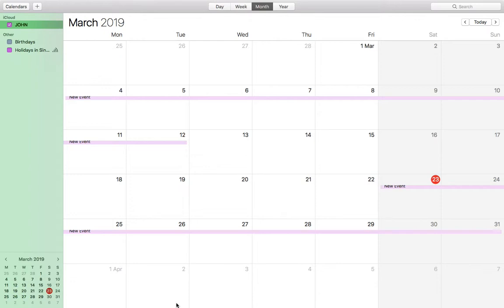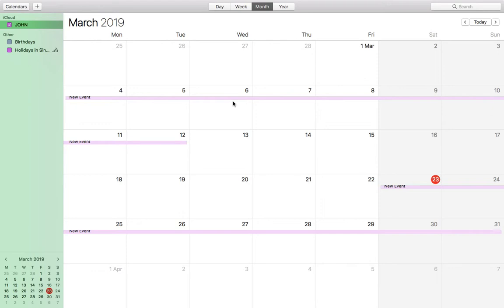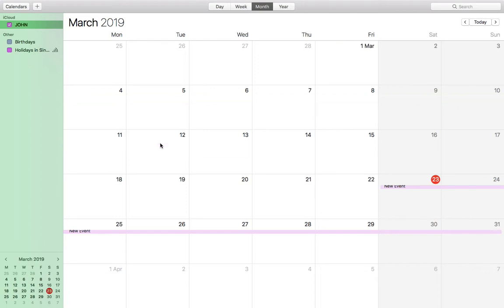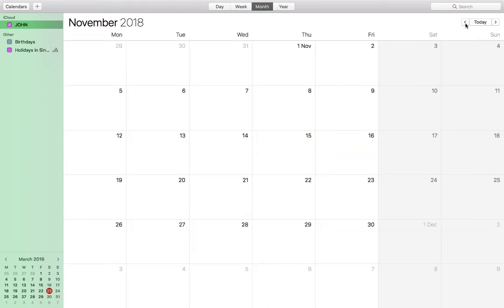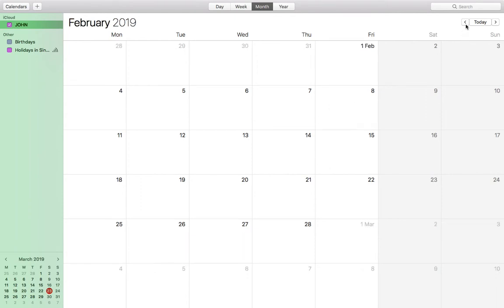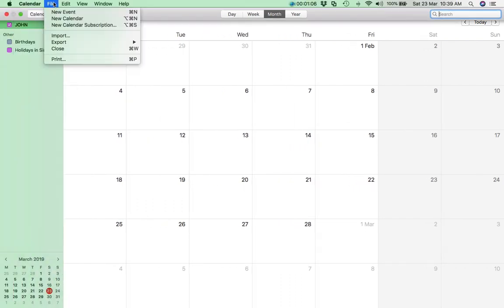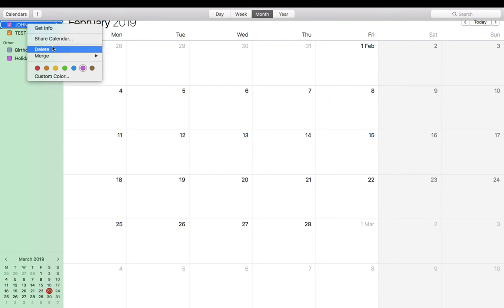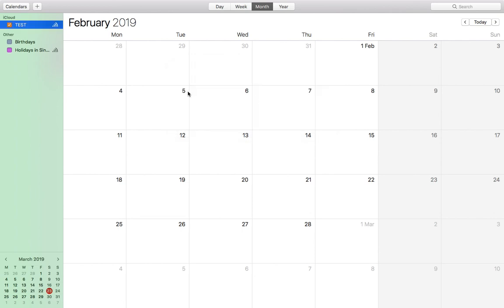HOW TO delete ALL Calendar Events on iCloud (that syncs with your devices)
This video will show you how to delete ALL calendars on your iCloud. Instead of deleting individual events which is tedious. Even if you choose "select all", you are only deleting for that entire month. The easiest way is to create a new calendar, then delete the one with all the events which you want to wipe off.